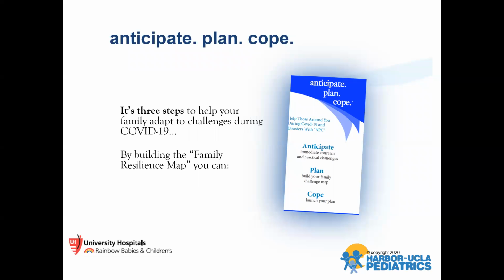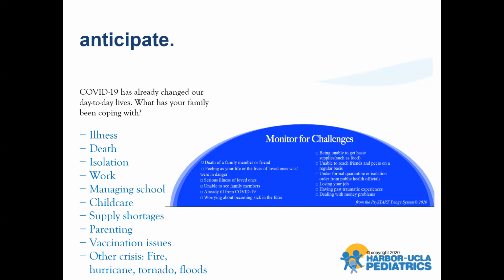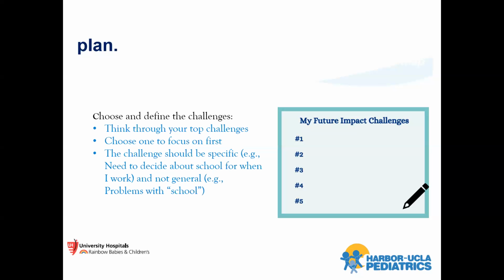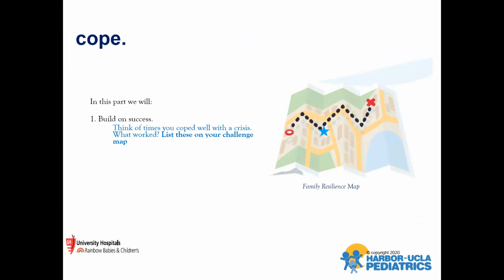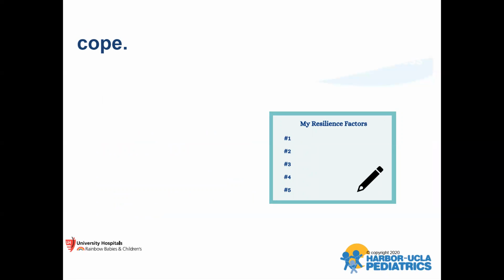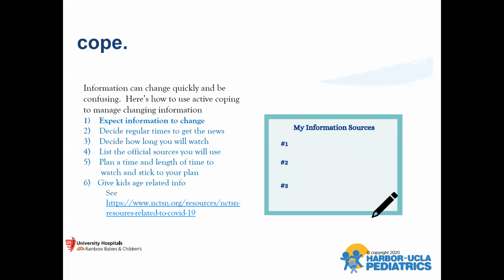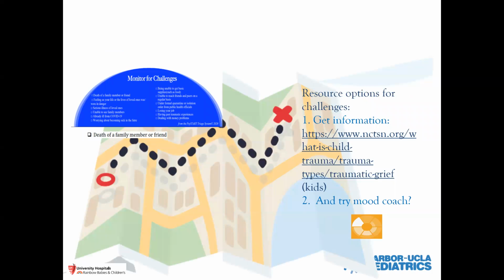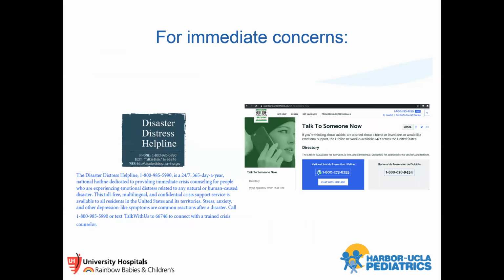APC for Frontline Provider Parents